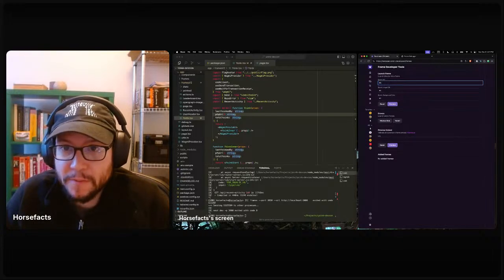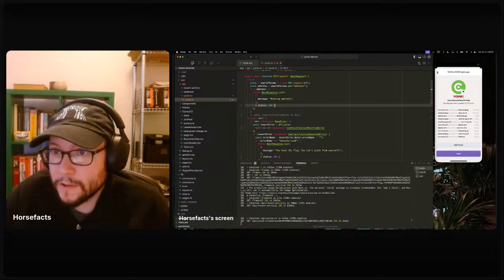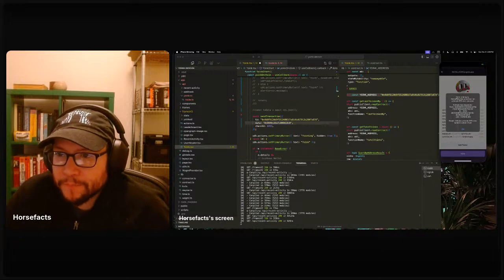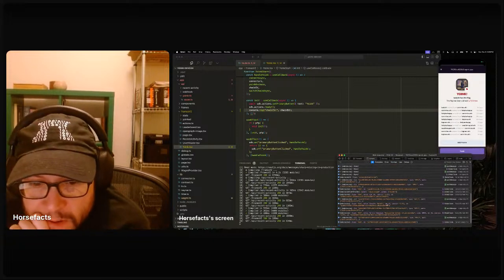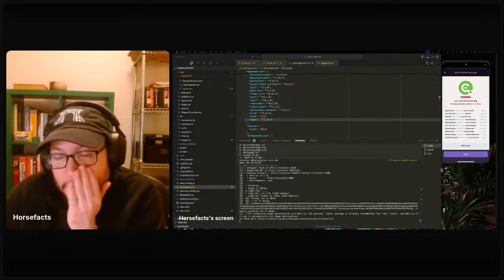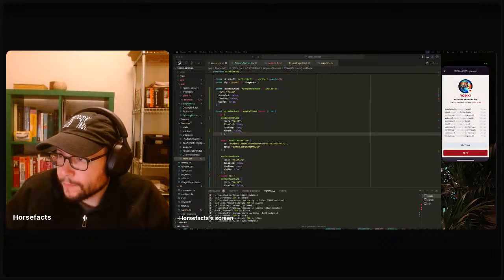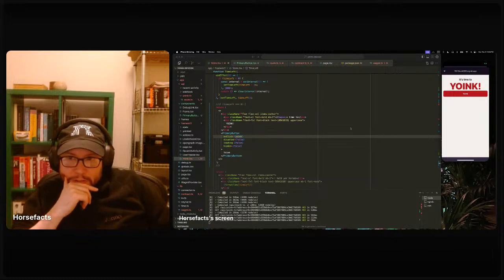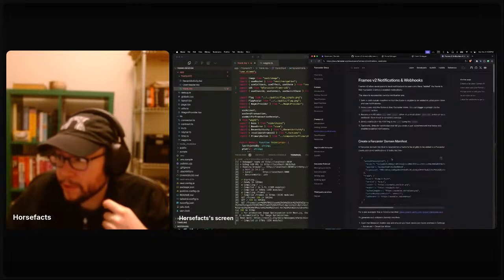Farcaster Frames: Yoink v2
Working on Yoink v2: web frame, notifications